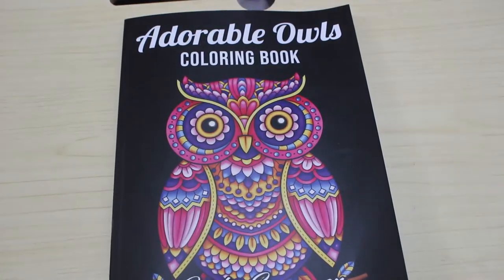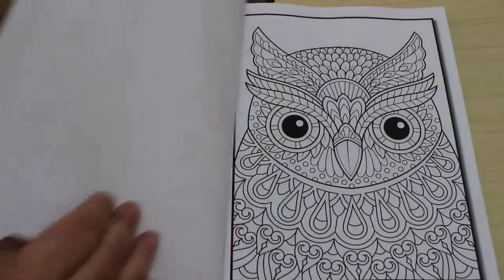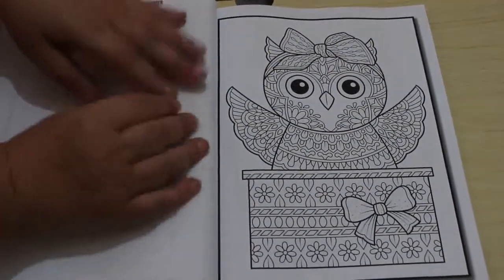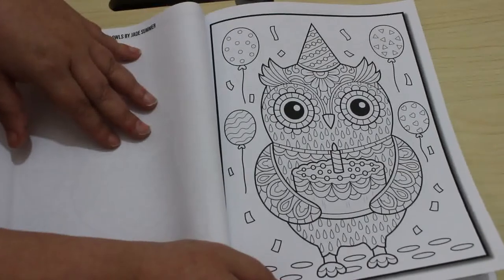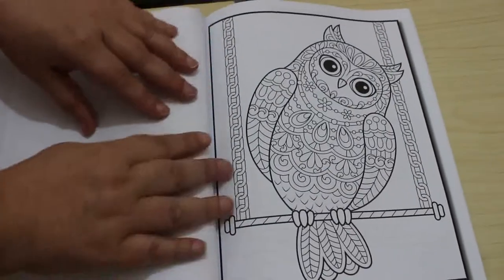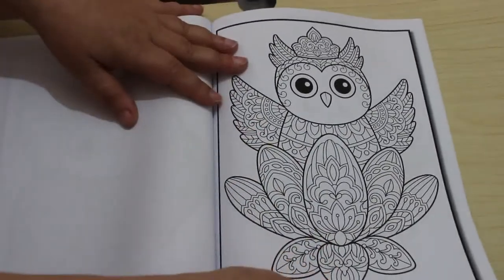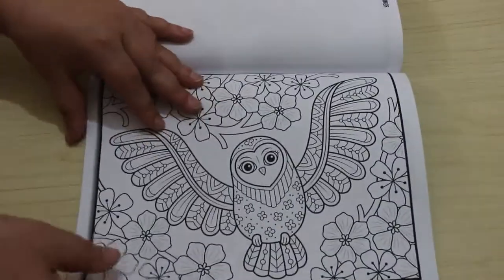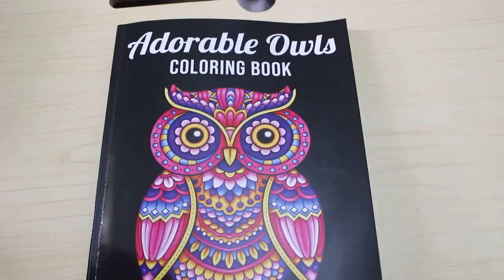Adorable Owls by Jade Summer Flip Through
Amazon UK

My wish list